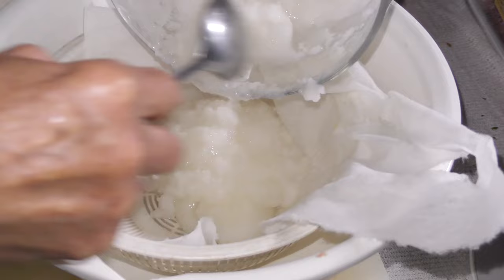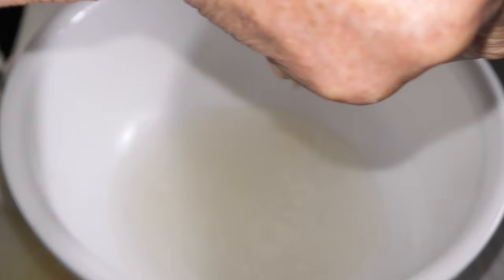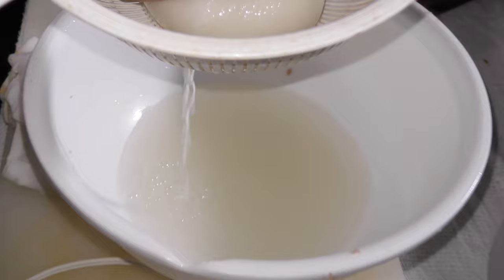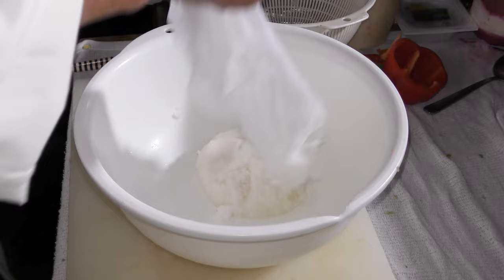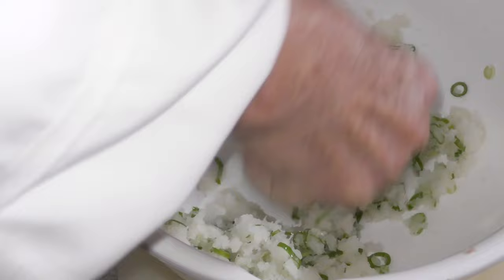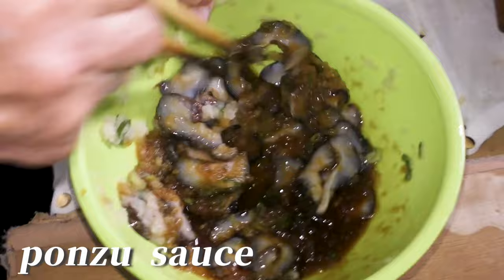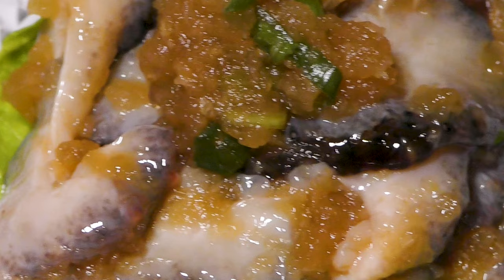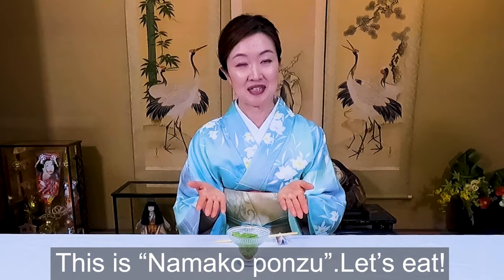Do you know "Sea cucumber"??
I'm a professional cook...named"SAMURAI COOK"
I cook some Japanese food and introduce it to you!

This time...
Sea cucumber menu!!

Samurai chef :Akio Wada
Taster :Yoshiyo Miyakawa
Special thanks :Hotel『NishinomiyabiTokiwa』in Yamaguchi prefecture
Production :Additional time Co.ltd